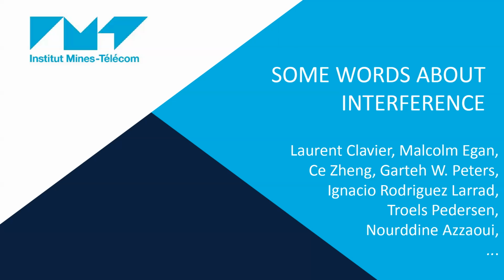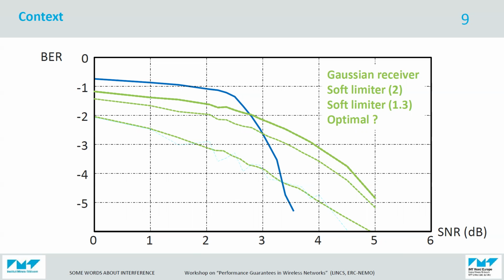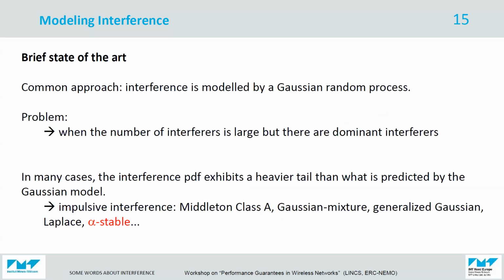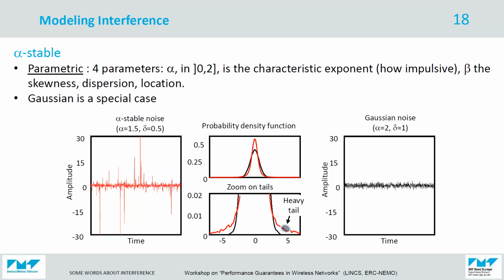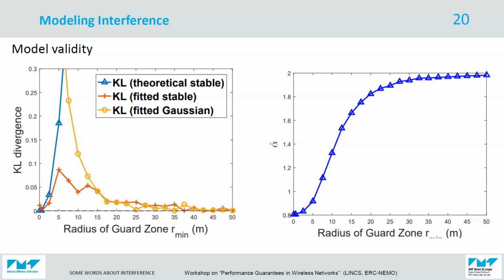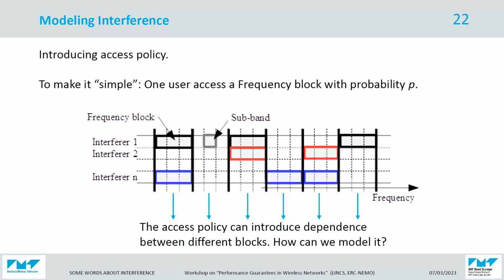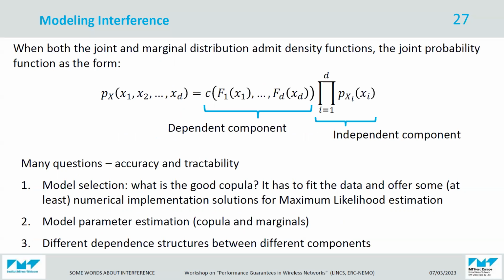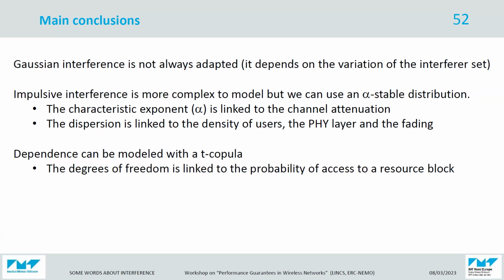"Some words about interference" by LAURENT CLAVIER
March 8-9 2023: Workshop "Performance Guarantees in Wireless Networks" organized by François Baccelli (Inria + Télécom-Paris) and Jean-Marie Gorce (Inria +Insa)

Laurent Clavier (IMT Nord Europe)

"Some words about interference"

Abstract:
Interference is a strong limiting factor in the deployment of wireless networks. The very nature of this interference, analysed as noise, can vary greatly depending in particular on channel access strategies. We will focus on the modelling of this interference. In particular, we will discuss environments where network coordination is very limited and dynamicity can be high.